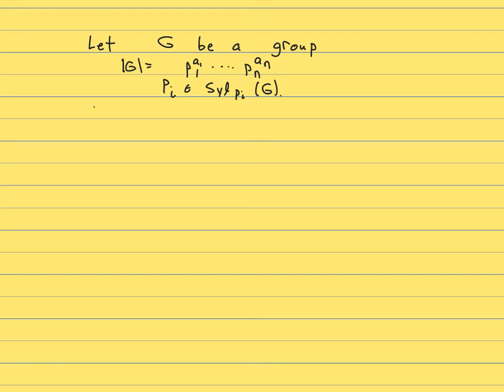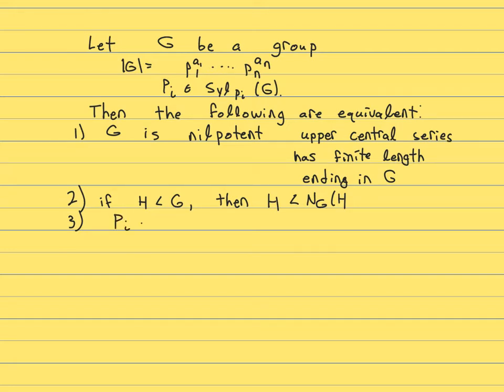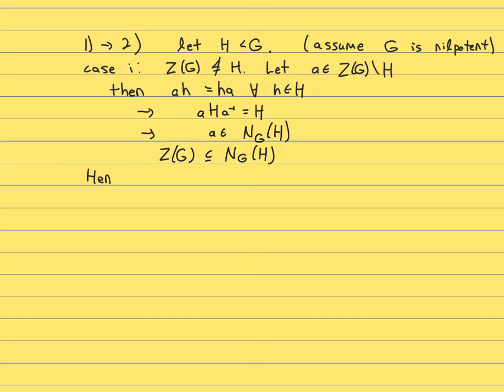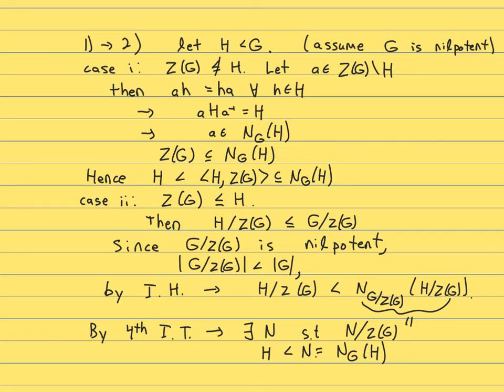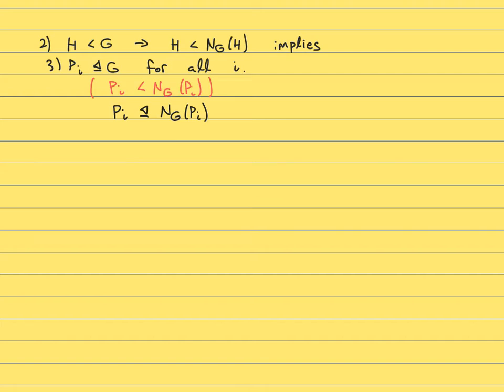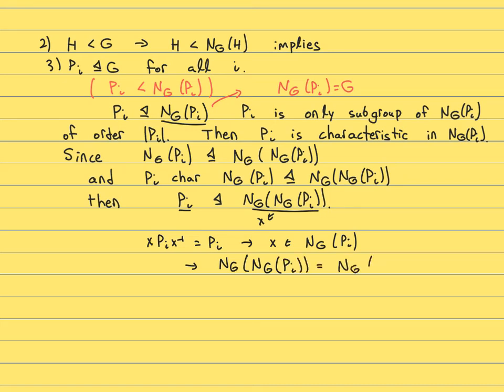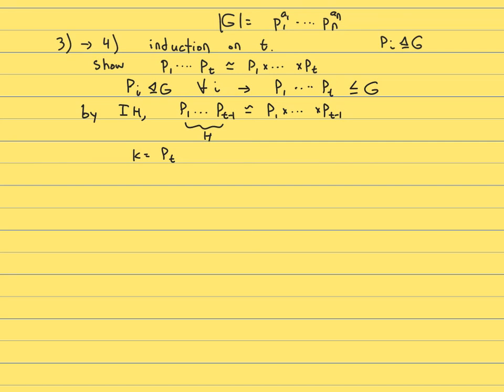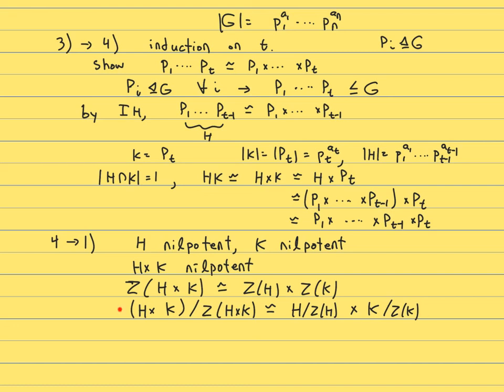Nilpotent groups 3